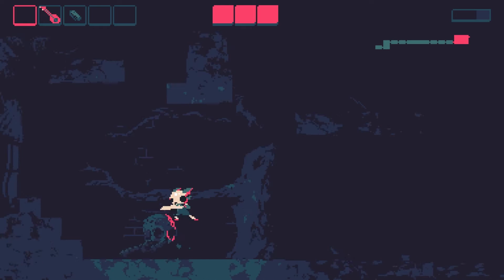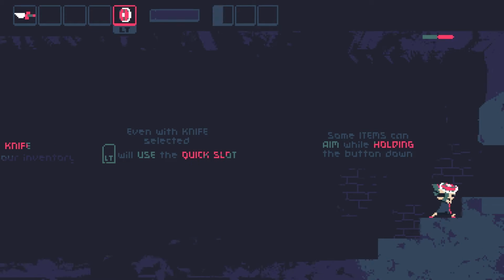Acid Knife [Quick Preview] (Steam Game Festival December 2019)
One of the games I got to play during the 48-Hour Steam Game Festival, an event that coincides with The Game Awards!